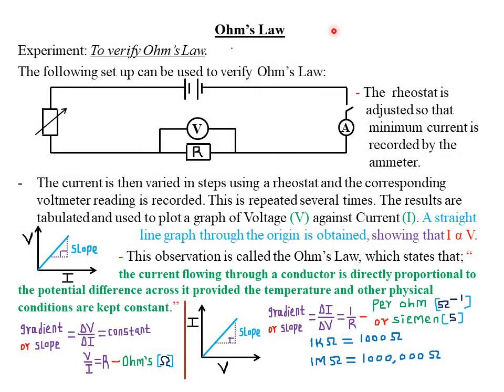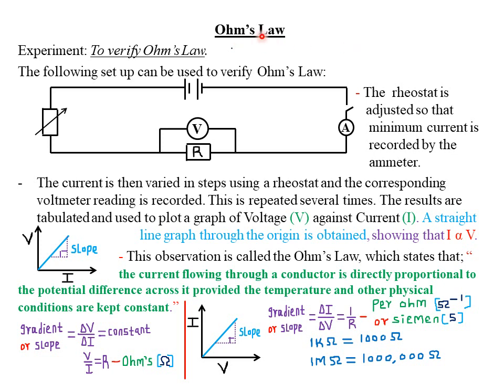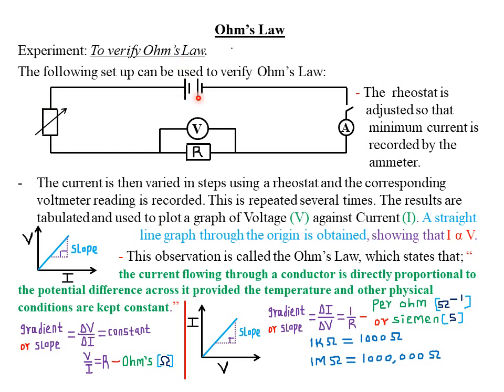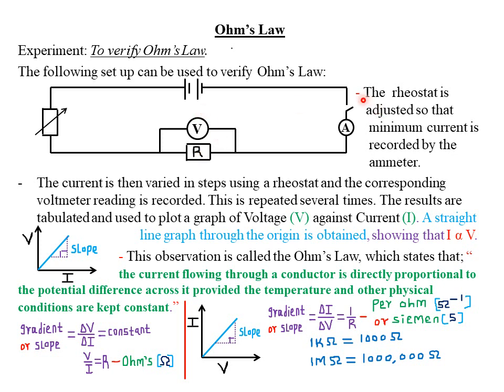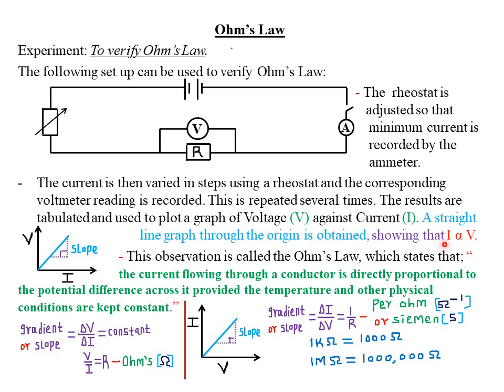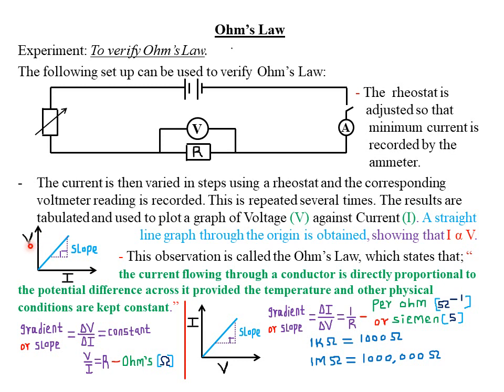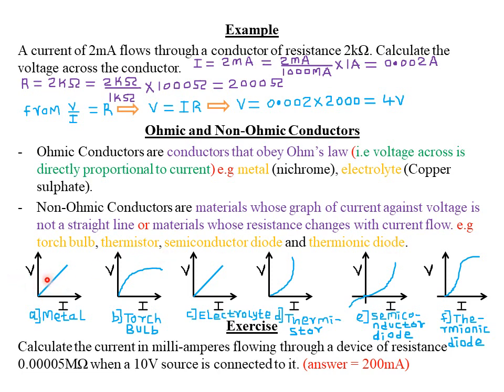CURRENT ELECTRICITY(II): LESSON 2